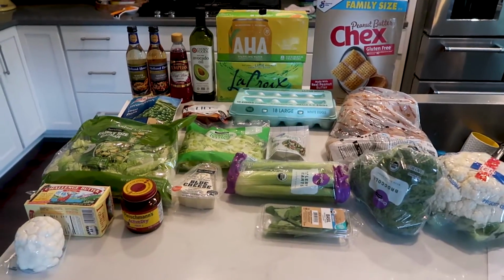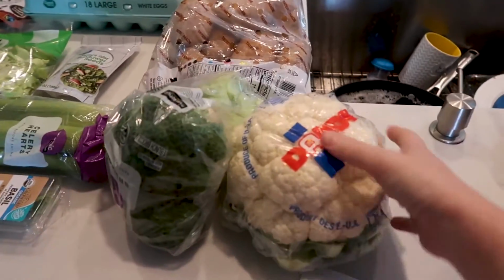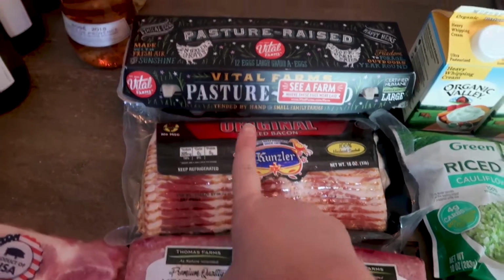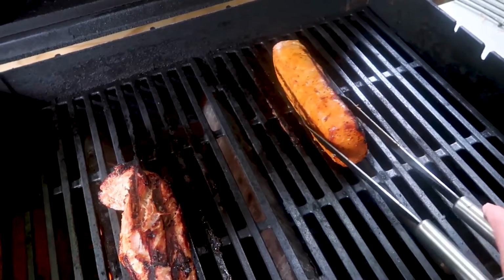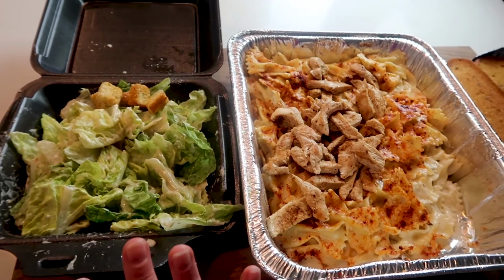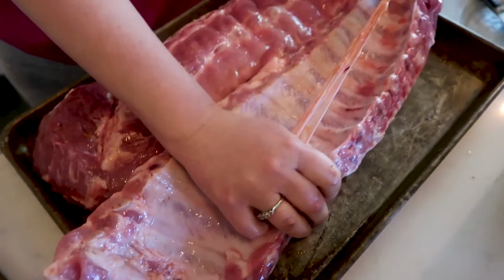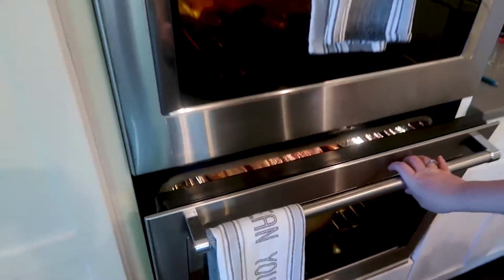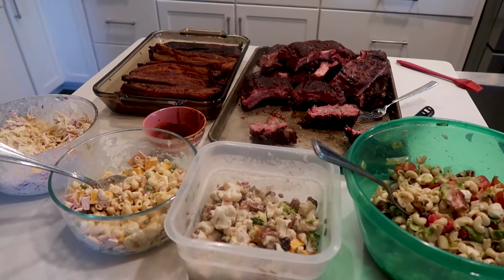What We ate for Dinner this Week / Large Grocery Pick Up Order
What We ate for Dinner this Week / Large Grocery Pick up Order / Smoked BBQ Ribs and Pork Belly / Grilled Pork / Cauliflower "fried" Rice with Pork

USE code STAYHOME to get my cookbook for only $7.99
To buy your copy of my cookbook MY SOUTHERN KETO KITCHEN or my Easy Keto E-COUSRE  or to get your FREE MEAL PLANNER worksheet-

(infographics by Jack Yamn Productions and Alison Hopper)

Welcome Welcome- I’m so glad you found my little corner of YouTube friend! I am a mom, a wife, a nurse and chronic pain survivor on a journey to better health and wellness for myself, as well as my family! I am post op VSG, vertical sleeve gastrectomy surgery. Prior to Surgery I found Keto, and it has changed my life!! The Bariatric KETO LIFESTYLE is not only aiding me in losing weight, but it has helped my pain levels, brain fog, and energy levels more than I knew was possible. That alone has me on FIRE for Keto. I have ALWAYS loved to COOK- feeding people makes my day - so I decided to include lots of healthy keto cook with me vlogs on my channel! This channel will be all about my weight loss journey, with Keto cook with me, Grocery Hauls and Meal Planning, as well as DITL type vlogs thrown in!

My STATS
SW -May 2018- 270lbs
Today - 168
Total Loss 102 lb

Facebook              TimetoShrink Bariatric Ketogenic Support Group

To Send me Mail:
100 Old Cherokee Road

Links to accounts I use to SAVE MONEY, and or MAKE MONEY BACK! Feel free to use these links to make some money back on things you already are spending money on as well!!! ( I do get a kickback if you use my link, but it doesn't cost you anything at all. On most of them it actually gives you a Monetary BONUS when you start!)

Bones Coffee - Get $10 off your order if you use this

Have you tried Airbnb? Sign up with my link and you will get up to $55 off your first trip.

Fuel Rewards - Save 5 cents on every fill up at Shell Stations

Lolli’s Low Carb Granola (use code timetoshrink)